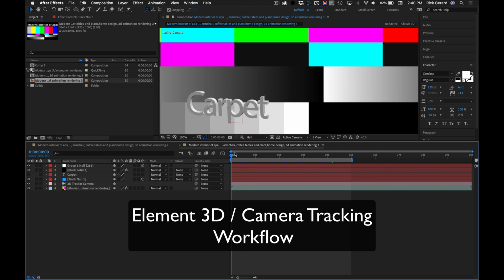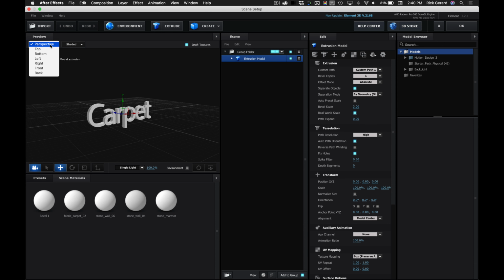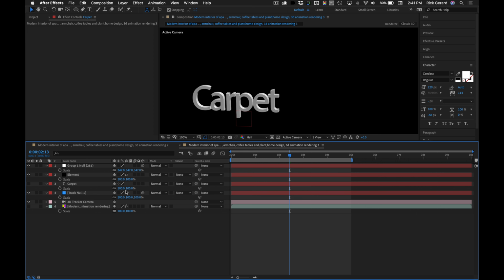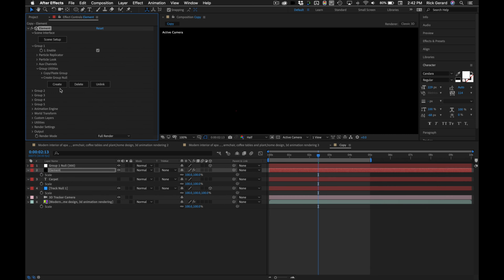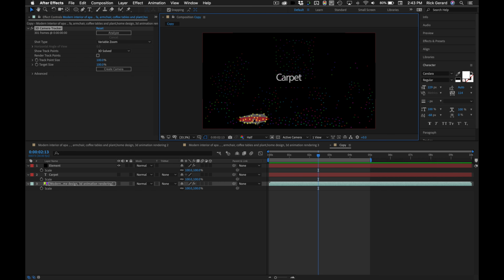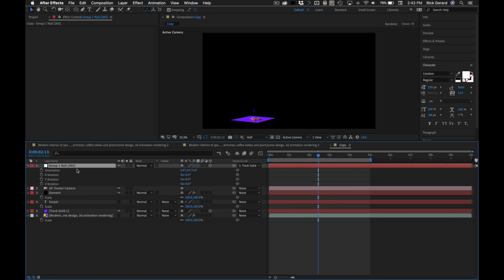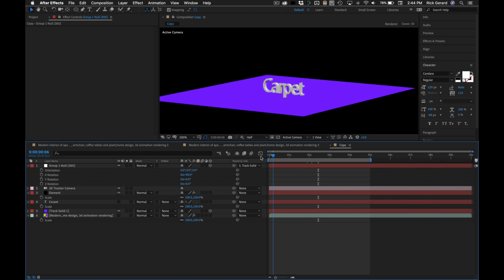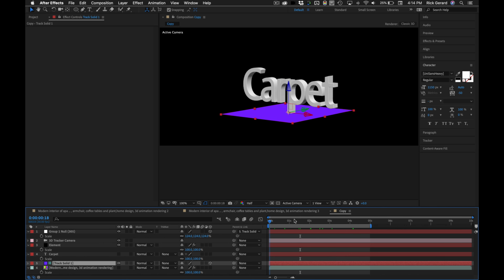Simplified Element Camera Tracking Workflow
Analyzing a workflow that has problems attaching text created in Element 3D to a Camera Tracked Scene in After Effects